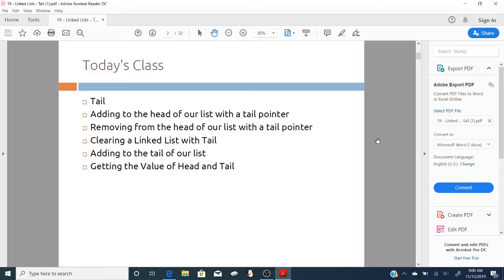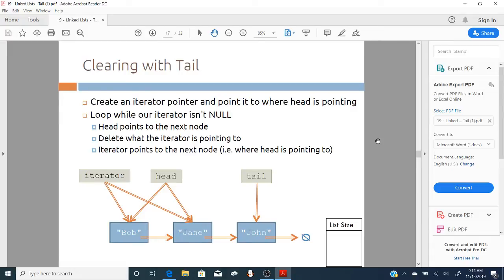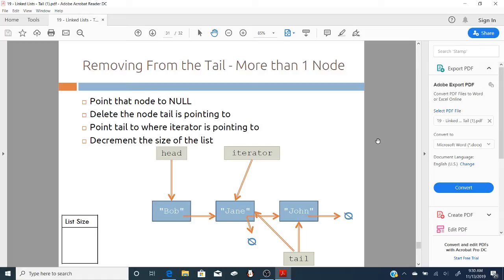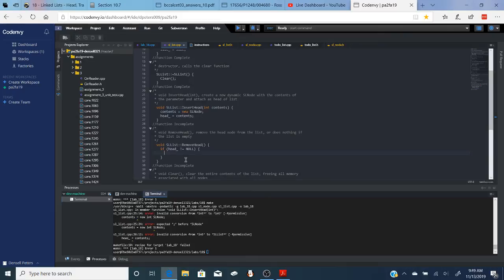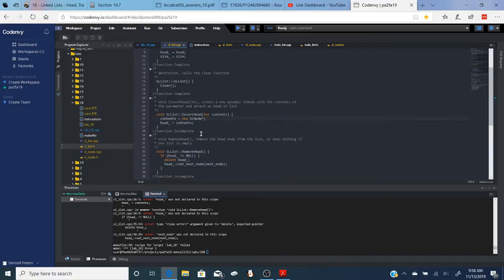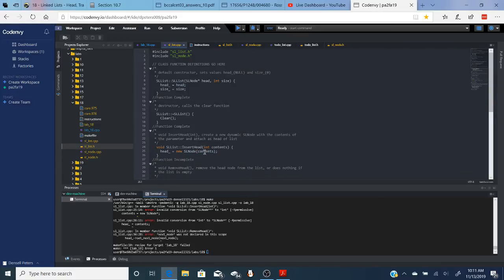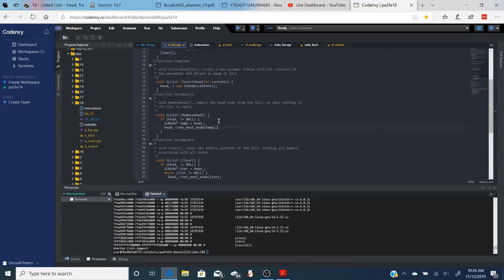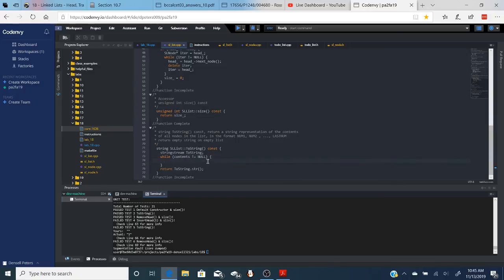CSCI 21 (Programming And Algorithms II) 11/13/19 Livestream